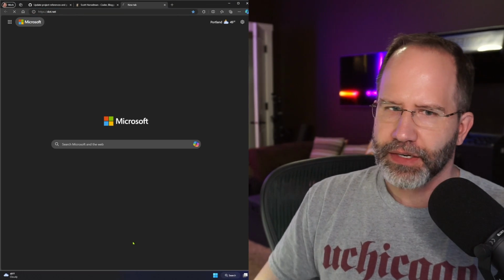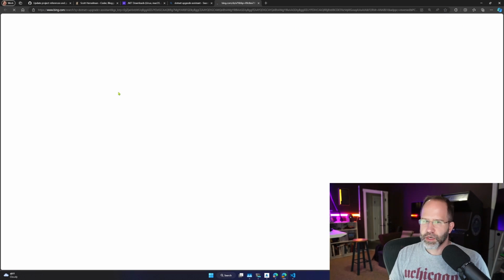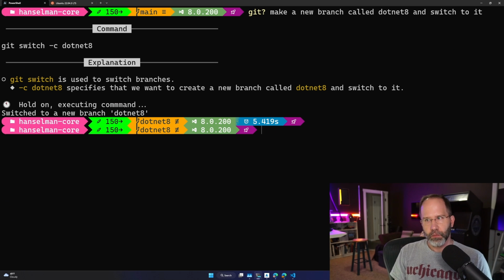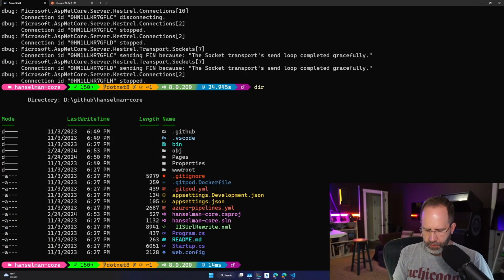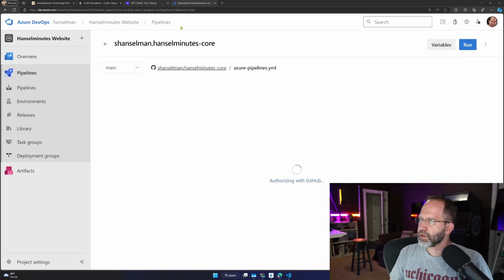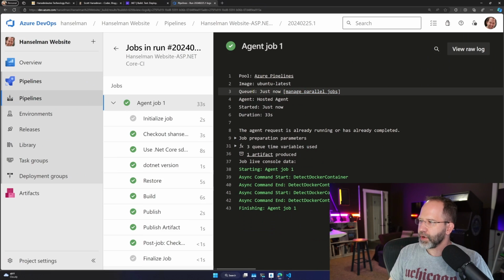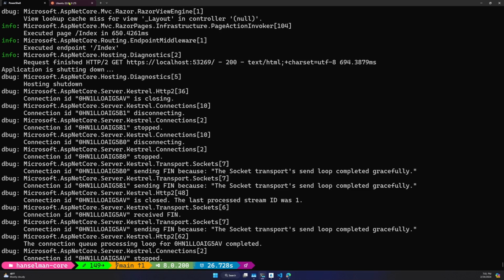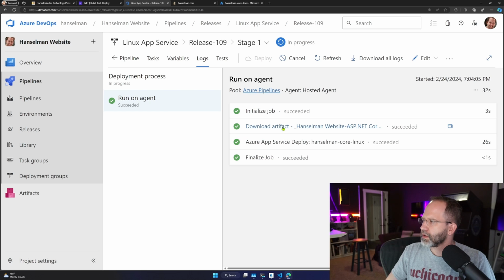Updating my personal website from .NET 6 to .NET 8 LTS in 15 min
Updating my personal website from .NET 6 to .NET 8 LTS in 15 min (with an epic mistake in the middle)